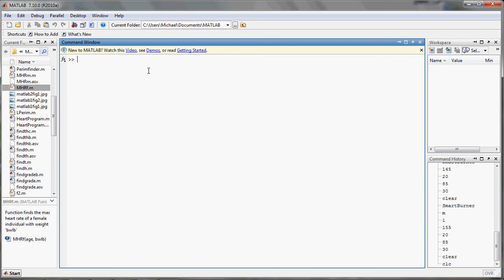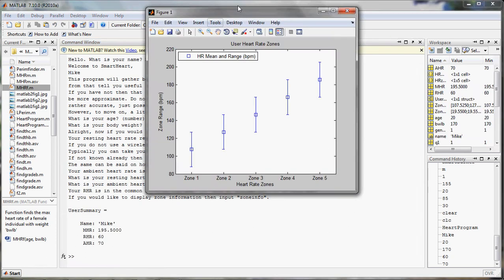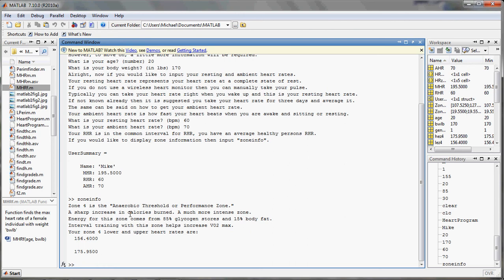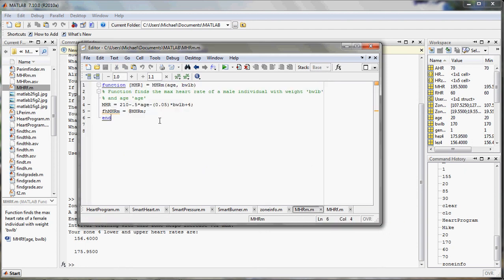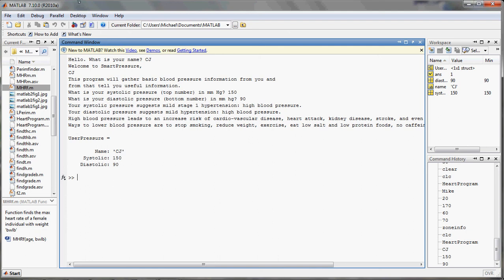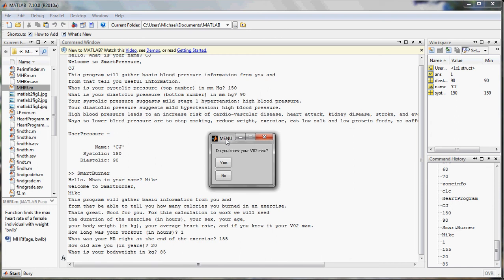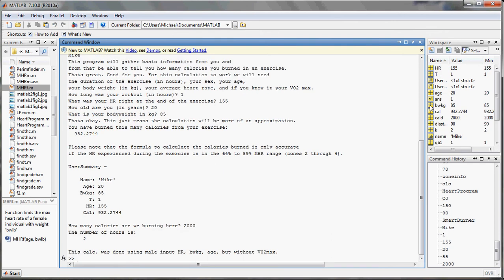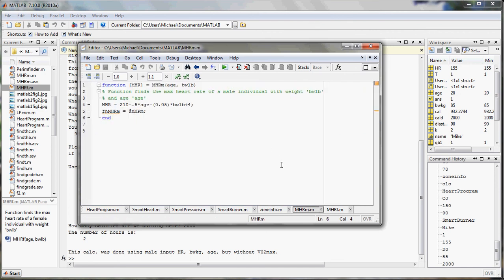2013 Matlab Project Video - Basic Heart Program